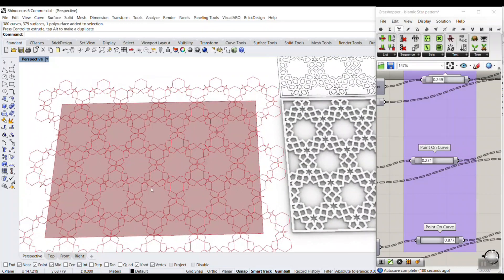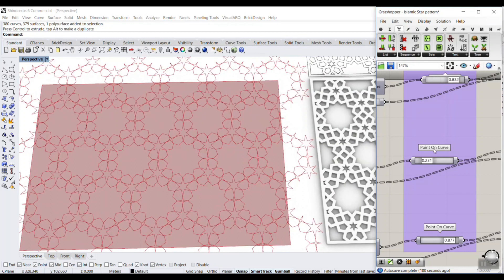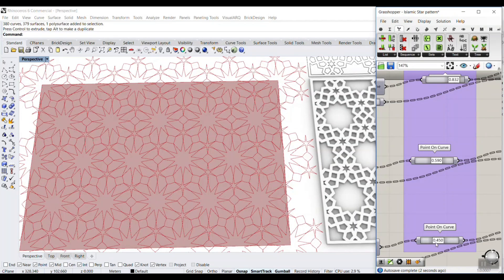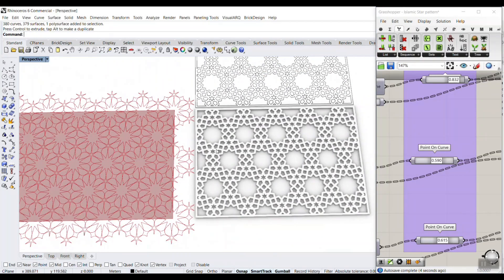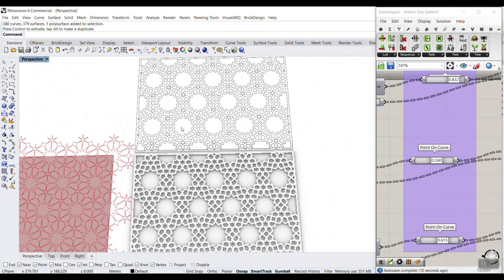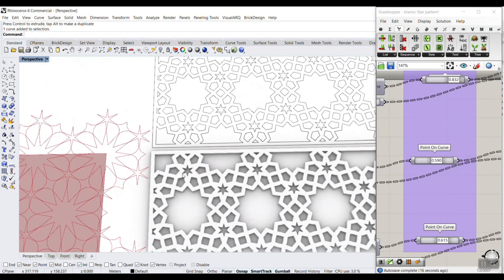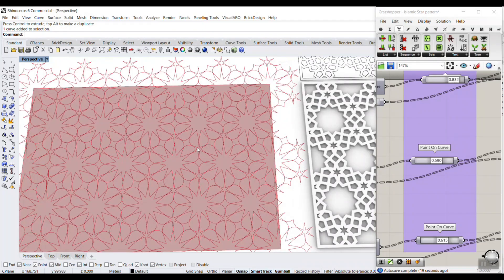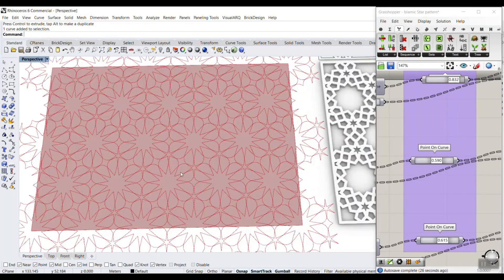Islamic Star Pattern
In this ParaCourse Lesson, we ware going to model a parametric Islamic star pattern in Grasshopper. First, we are going to study the basics and how polygons in contact work and then we will make the stars inside the polygons.